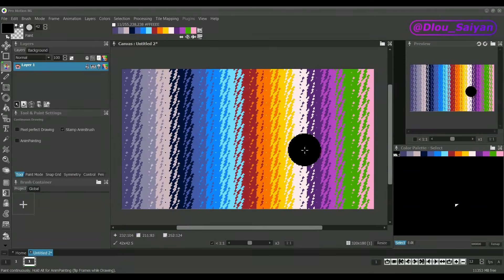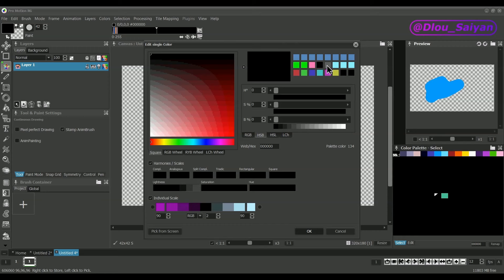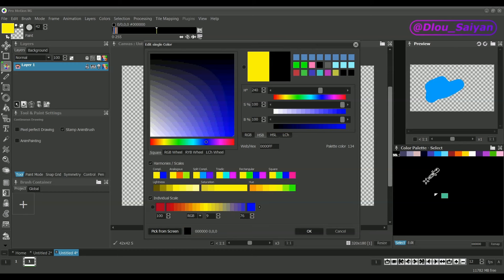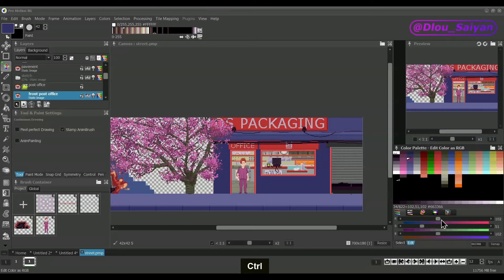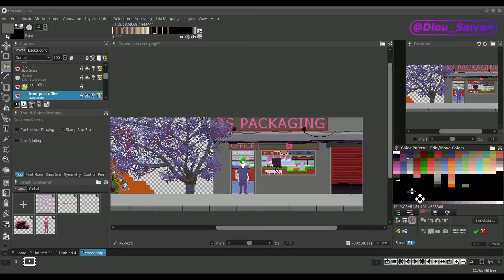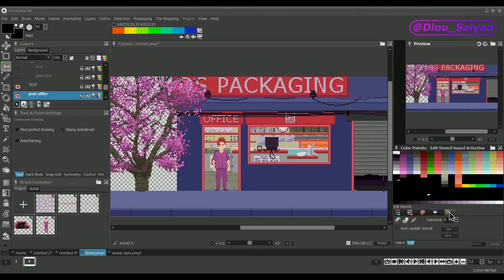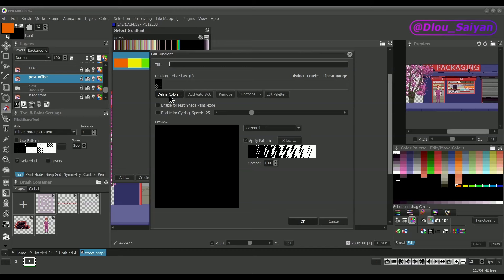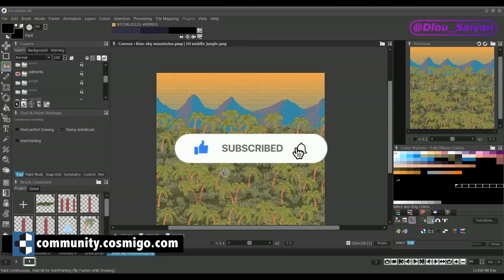Colors, Gradients & Halftone Patterns in Pro Motion NG | Beginner Tutorial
Learn about color editing by example.
- Indexed colors & Bit Depths
- Color spaces and their use
- Color harmonies
- Color scales/ramps
- Edit/arrange multiple colors
- Change contrast/brightness
- Stencil usage
- Color gradients & halftone patterns

The original tutorial series is created by @Dlou_Saiyan .

00:10 Intro
00:00 Indexed colors & Bit Depths
01:20 Edit color dialog
02:50 Color harmonies
03:40 Color scales/ramps
05:20 Quick copy/ramp/swap
06:20 Direct palette color edit
06:50 Edit/arrange multiple colors
09:05 Extra options in palette window
10:10 Flip, gray, invertt colors
10:30 Color ramps, contrast, brightness
11:00 Stencil masking
12:00 Color gradients
13:40 Create a gradient
14:14 Halftone patterns